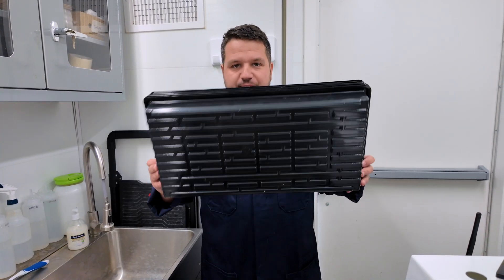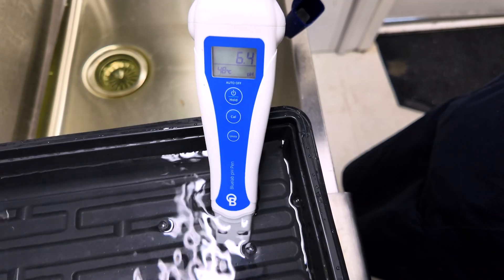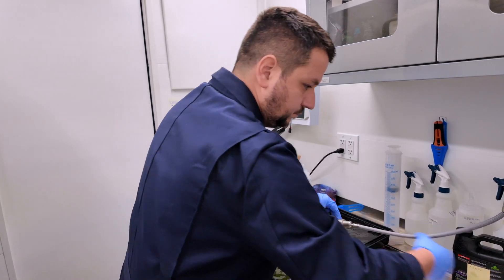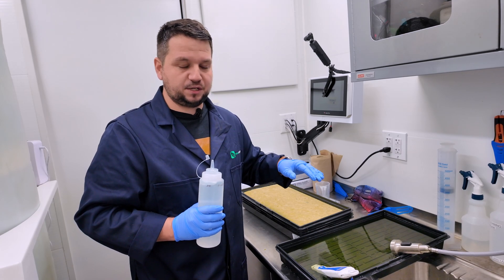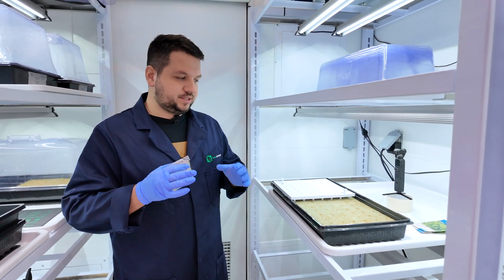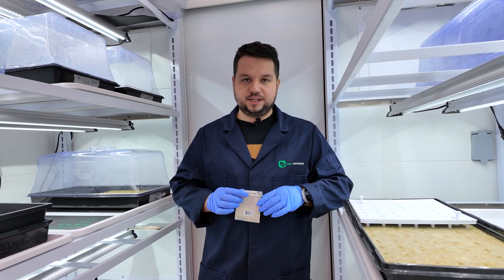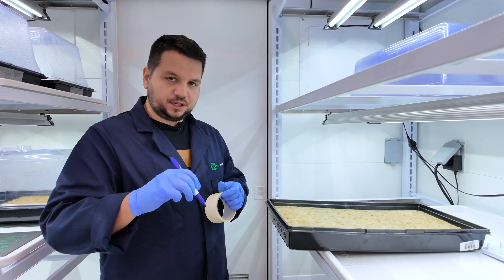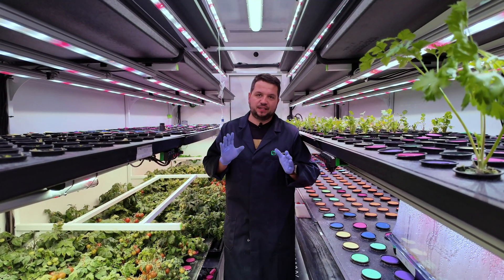Step by Step Hydroponic Mint Seeding | Mint Grow Guide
More info about the container farm we are growing out of

Content:
0:00 - New Year, New Crop
1:36 - Steps to pH the water for rockwool
9:58 - Seeding methods
14:16 - Tagging
16:37 - What's Next!